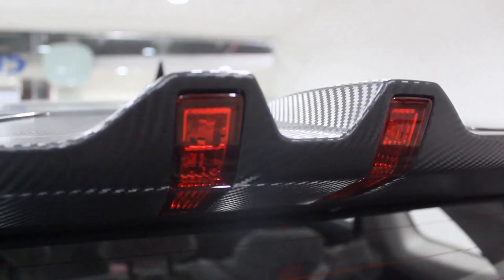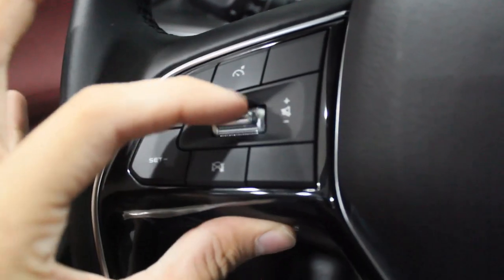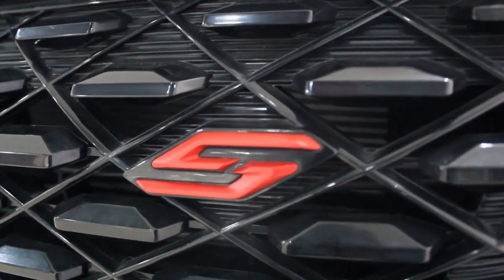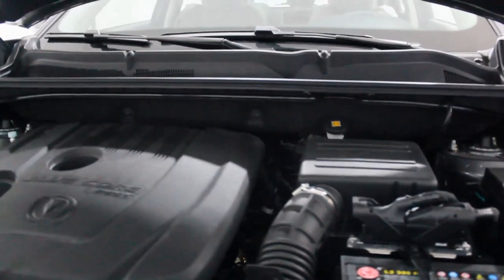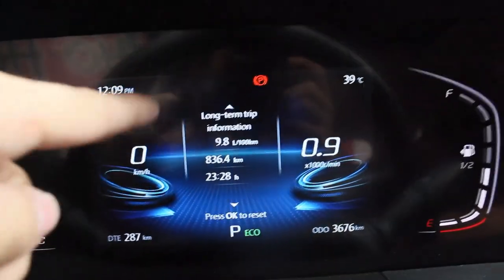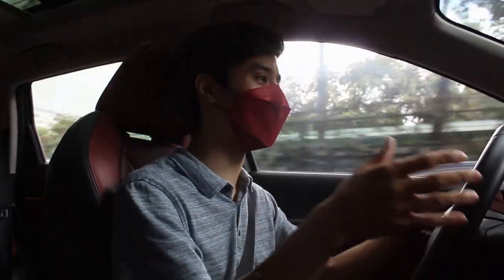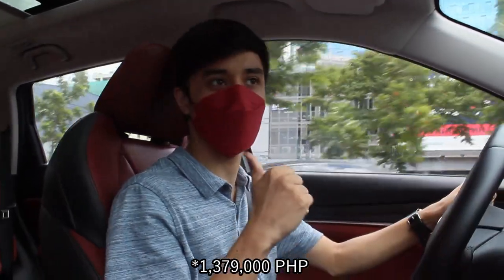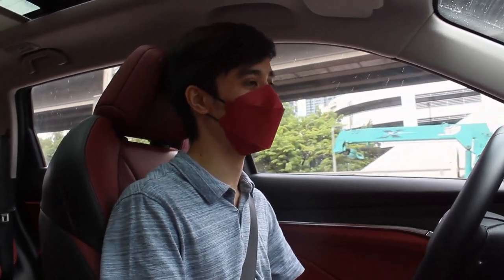2022 Changan CS75 Plus - The Most Comfortable and Striking Compact Crossover! | CAR REVIEW #82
The Changan CS75 is a compact crossover produced by Changan Automobile. Debuted during the 2013 Guangzhou Auto Show and launched on the Chinese auto market in 2014, the original Changan CS75 received a facelift in 2018 and an additional PHEV model in the same year. The Changan CS75 Plus debuted on the 2019 Shanghai Auto Show and was launched on the Chinese auto market in 2019 while the original CS75 model remains in production and on the market[citation needed]. As of November 2020, the "Millionth Edition" first generation CS75 based on the 2018 facelift model was announced.
The Changan CS75 Plus debuted on the 2019 Shanghai Auto Show and was launched on the Chinese auto market in 2019. The CS75 Plus is available with a 1.5 liter turbo engine producing 178 horsepower labeled 280T, and a sportier 2.0 liter turbo engine model producing 233 horsepower labeled 360T. The CS75 Plus will be sold alongside its predecessor, with the CS75 being positioned sightly lower in the product range.
Price: ₱1,375,000 with ₱100,000 discount at the moment!
Donald Monsanto (Sales Consultant) - 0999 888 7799

Ara Cardona (Sales Consultant) - 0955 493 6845

Roldan Alvarez (Sales Consultant) - 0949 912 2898

Cares Mae Pao (Sales Consultant) - 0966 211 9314 / 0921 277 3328 (Viber Ready)

Changan Shaw Boulevard G/F 500 Shaw Zentrum Mall, Barangay Pleasant Hills, Mandaluyong City, Philippines
Equipment used in the video:
Editing Software: VideoPad Editor by NCH Suite
Filmed With: Canon EOS 600D with Steadyvid EX Video Stabilizer
Microphone: Boya BY- MM1 Universal Cardioid Microphone & Vivo Y11
Headphones: Red Dragon Ares Gaming Headset
Mouse: Red Dragon Centrophorus Gaming Mouse
Keyboard: Red Dragon Kumara Wired Mechanical Gaming Keyboard
Laptop: HP Laptop 15-bs1xx